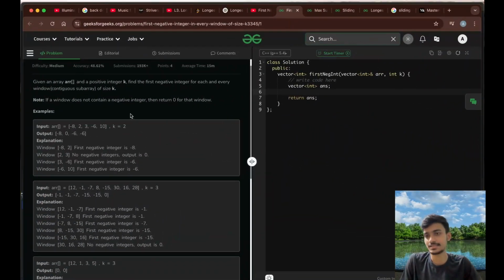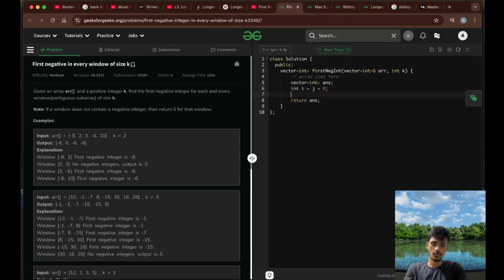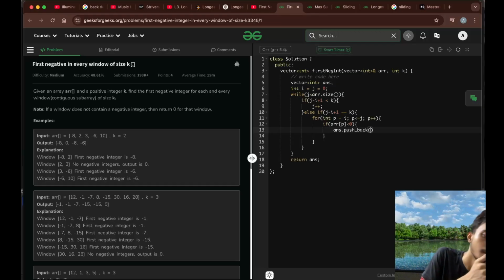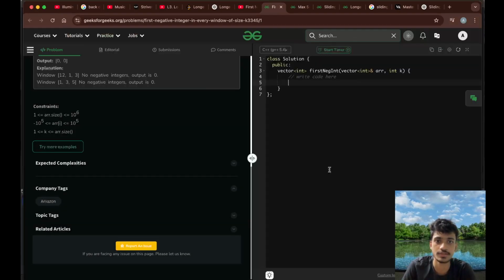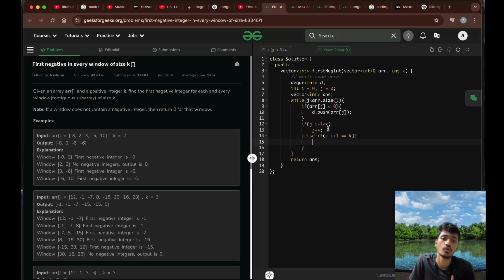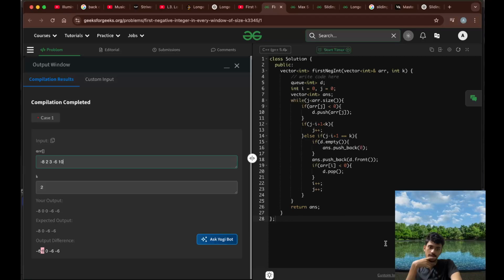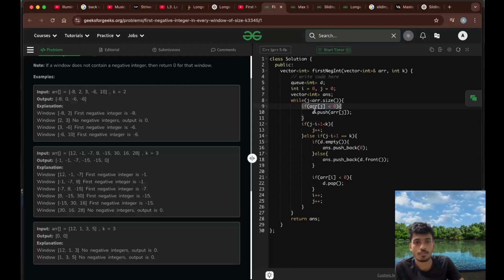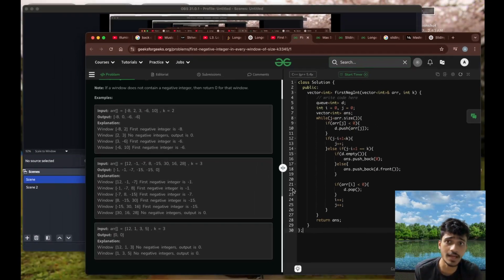Sliding Window | lec 2 | First negative in every window of size k | Code